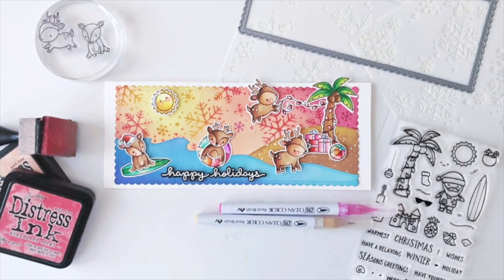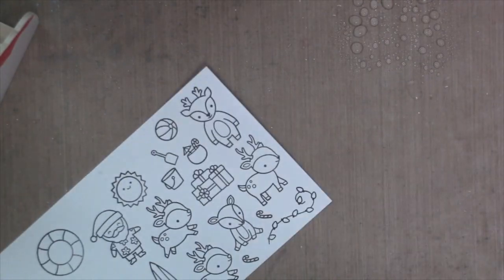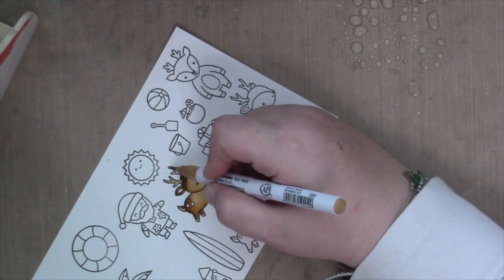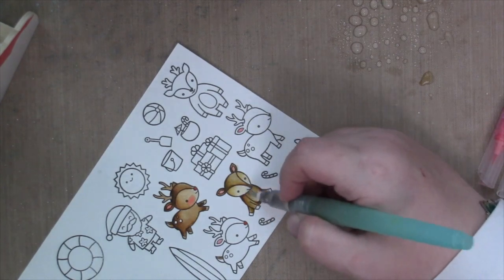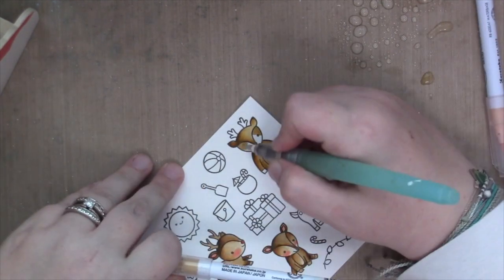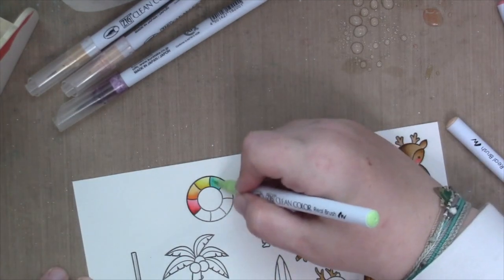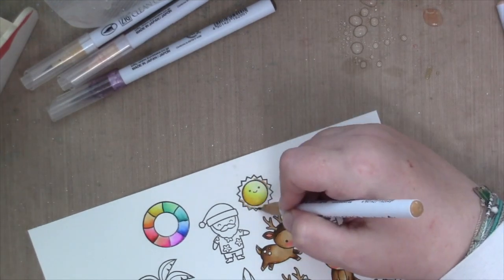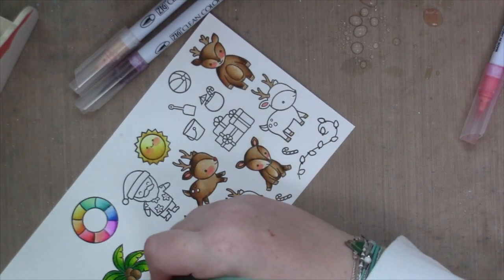Beachy Christmas slimline card with Samantha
to see our products, more ideas and inspiration! In this video, Lawn Fawn Inspiration Team member Samantha Mann creates a fun and festive Beachy Christmas slimline card!

• 80 lb. cardstock - white